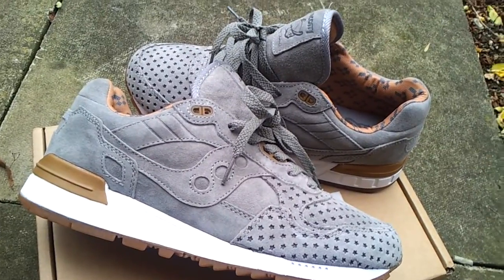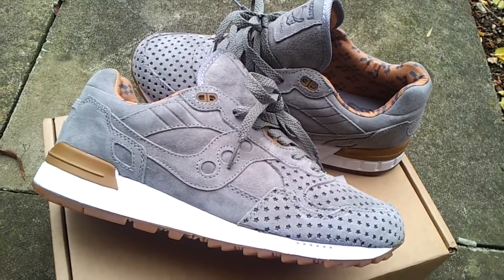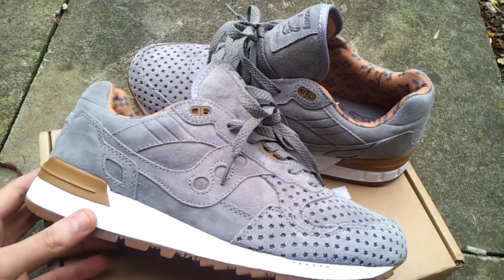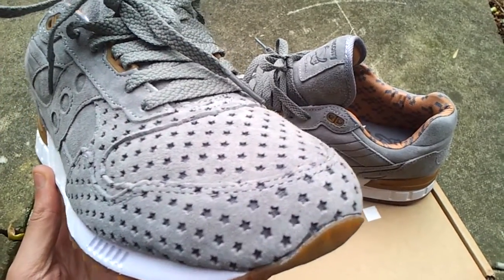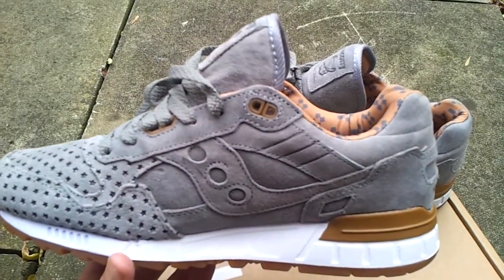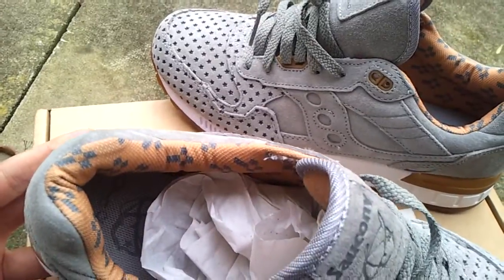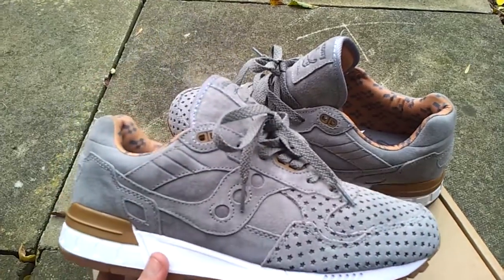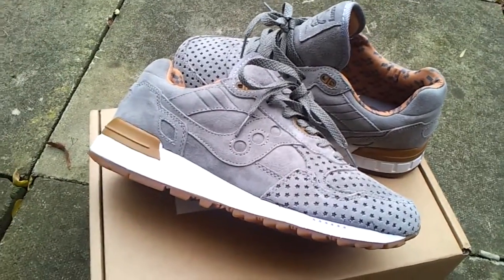Saucony X Play Cloth Shadow 5000 "Strange Fruit" Dat Cool Grey...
Copped from Endclothing.com